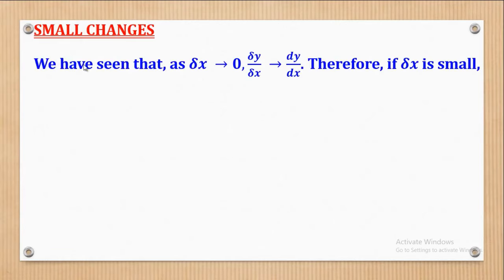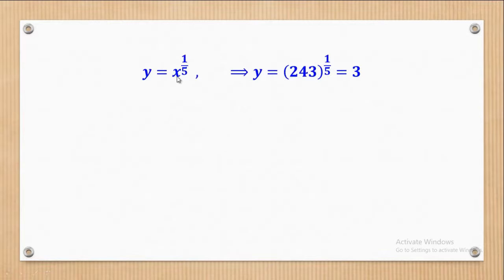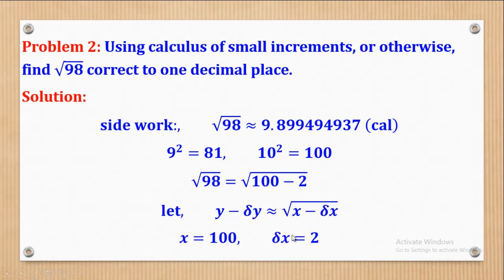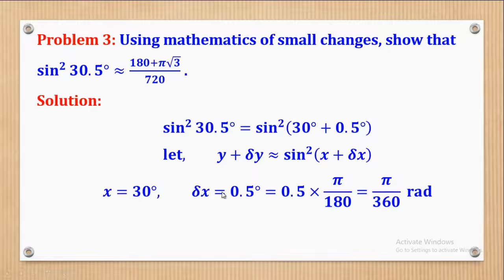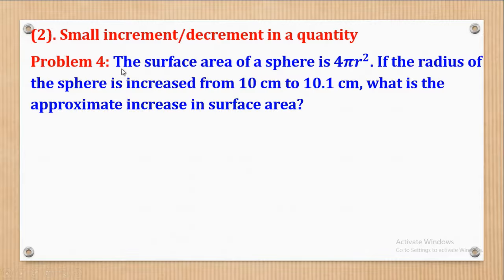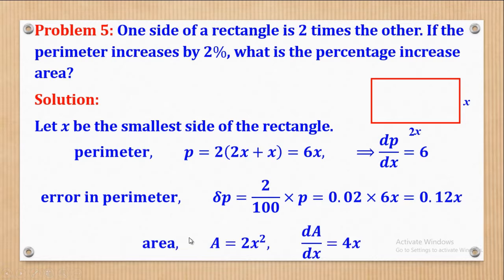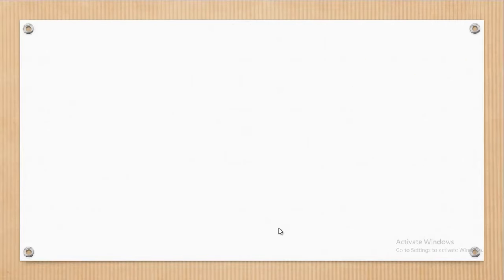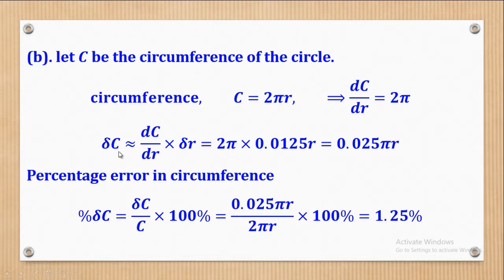3-SMALL CHANGES IN CALCULUS (A-LEVEL MATH)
In this video, i show you how to use calculus of small changes to calculate the nth root of a number, percentage increase/decrease of a quantity and error in measurement of a quantity.

This is lesson 3 of 7 for the topic of Application to differentiation 1. This topic is for A-level Principal Pure Math Paper 1.